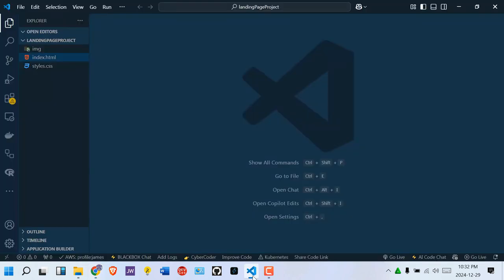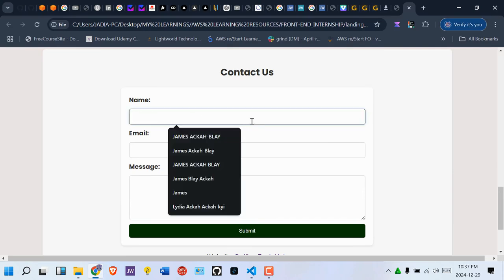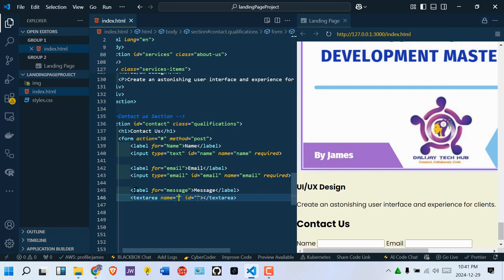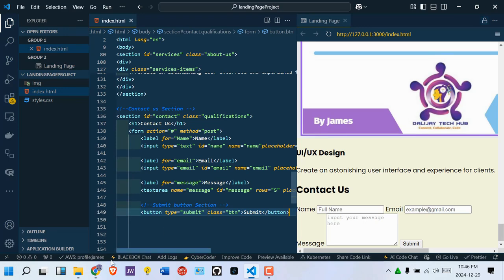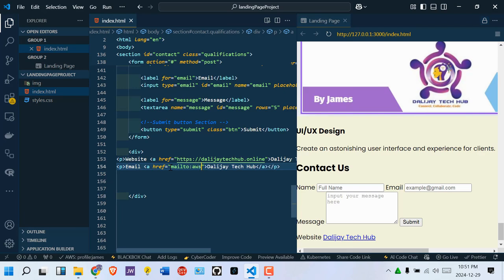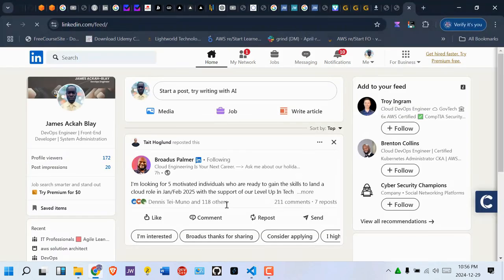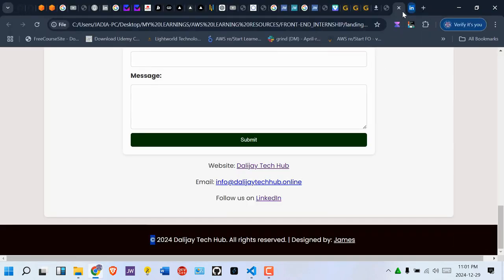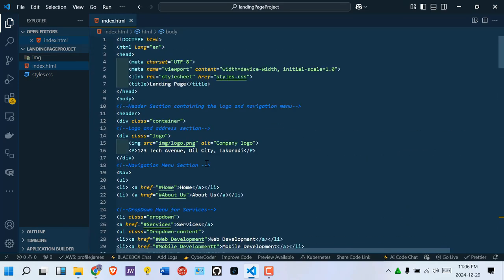Web Development Master Class Lesson 04 | Creating Contact Us Form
What You'll Learn in This Lesson:
✅ Applying custom styles with CSS
✅ Adding fonts and colours for a modern design
✅ Positioning and aligning  elements

Key Topics Covered:

1. Form layout and design fundamentals
2. Using Flexbox for alignment and spacing
3. Adding social media handle links.